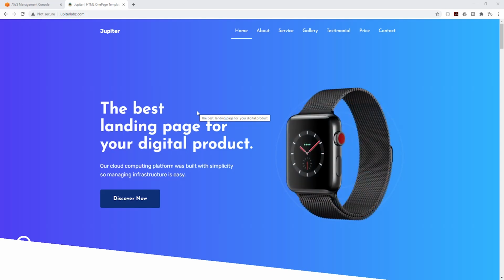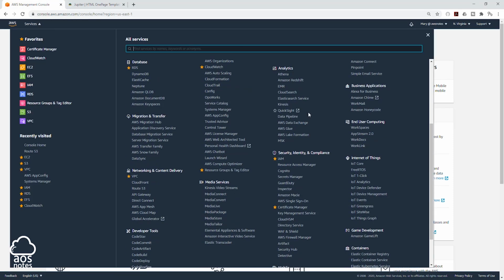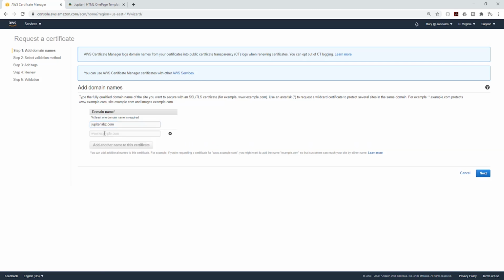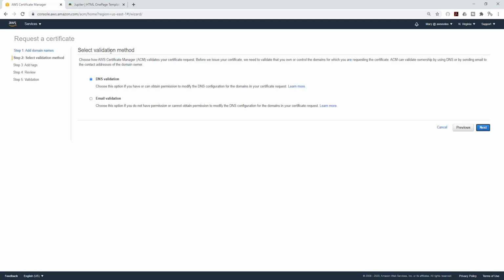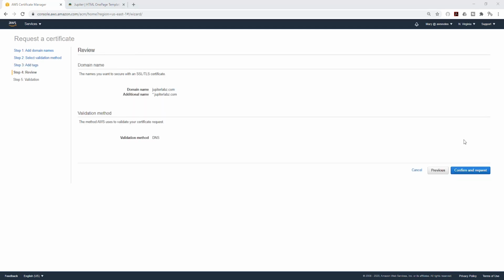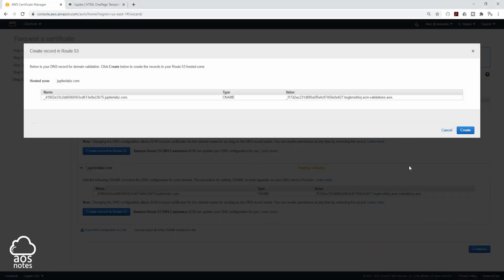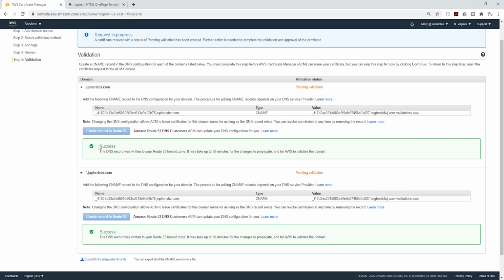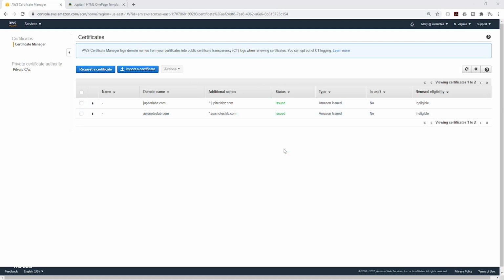How to Register a Free AWS SSL Certificate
In this AWS tutorial, we will registrar for a free SSL certificate from AWS Certificate Manager.